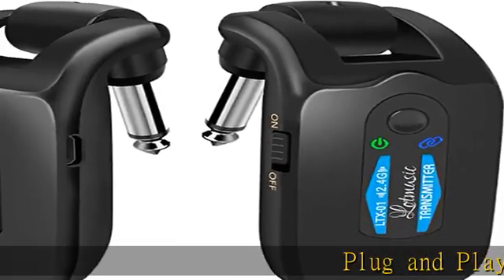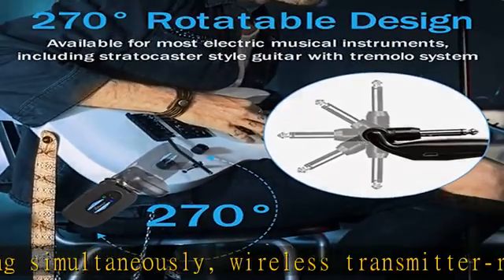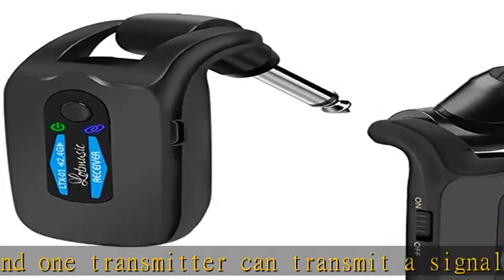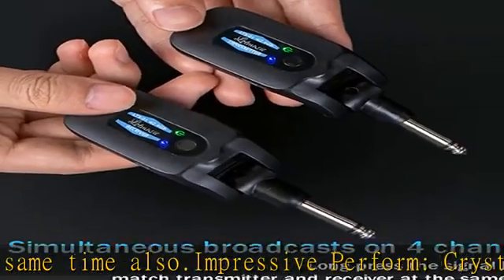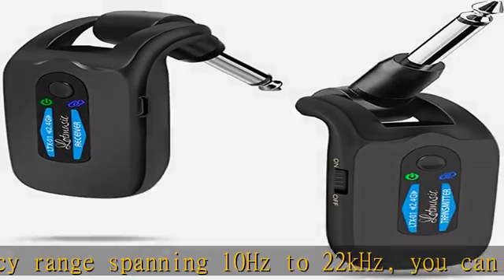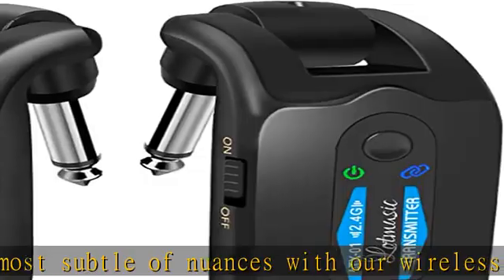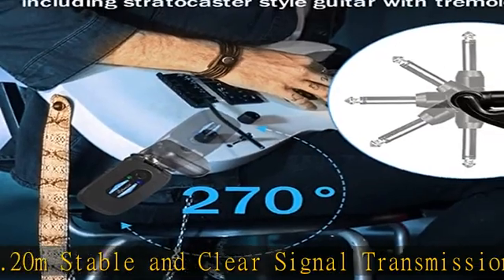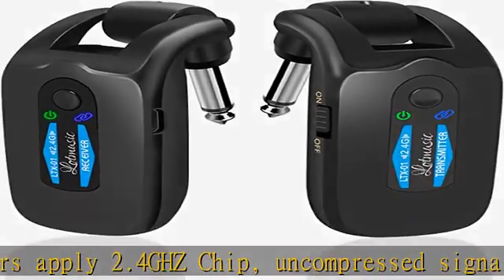2.4GHZ Wireless Guitar System, Rechargeable Digital Wireless Guitar Transmitter Receiver with 4 Cha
2.4GHZ Wireless Guitar System, Rechargeable Digital Wireless Guitar Transmitter Receiver with 4 Channels and Over 10 Hours Long Battery Life for Electric Guitar Bass

2.4GHZ Wireless Guitar System, Rechargeable Digital Wireless Guitar Transmitter Receiver with 4 Channels and Over 10 Hours Long Battery Life for Electric Guitar Bass